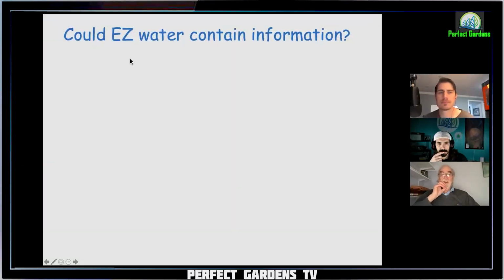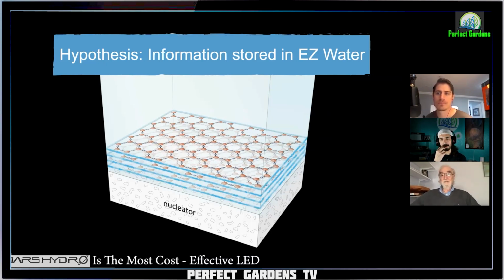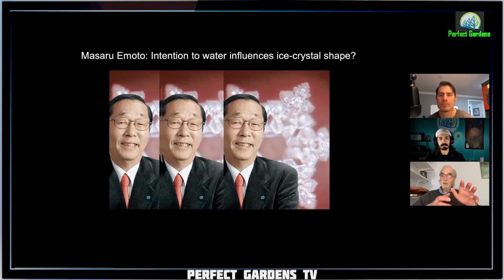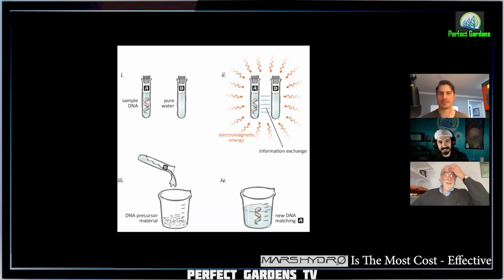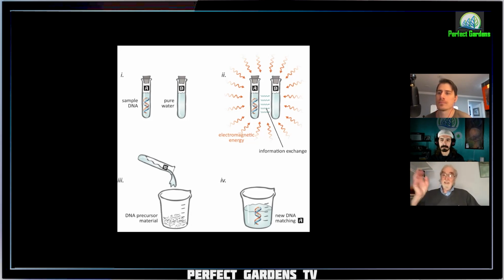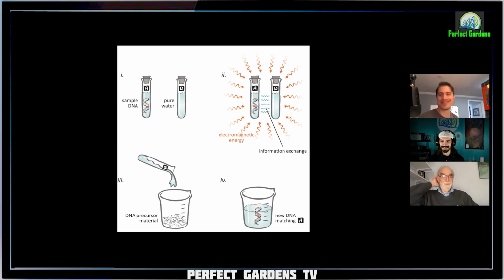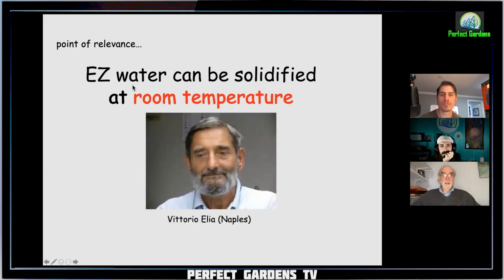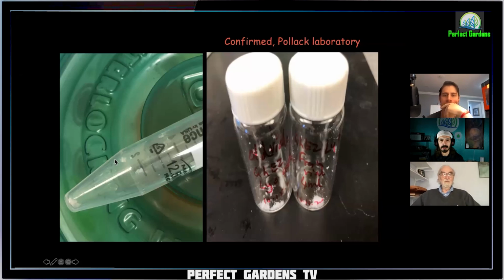Could EZ Water Hold Memory?